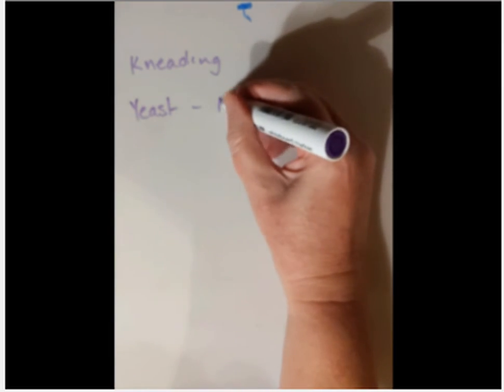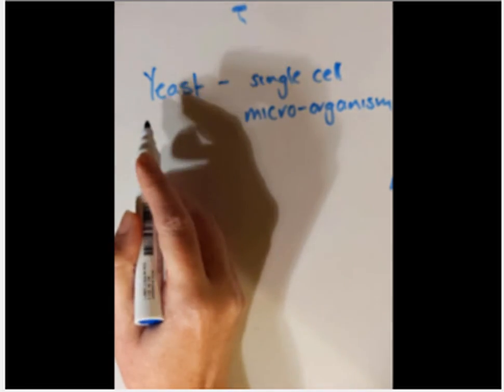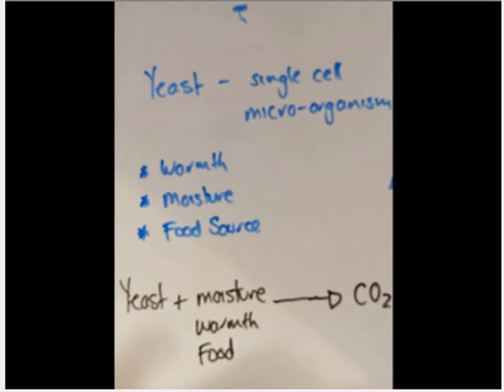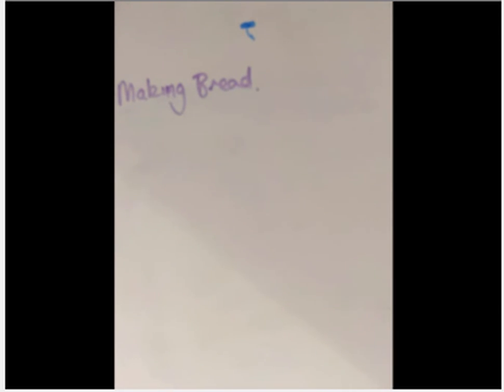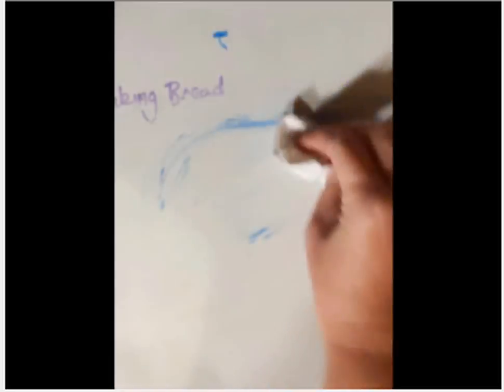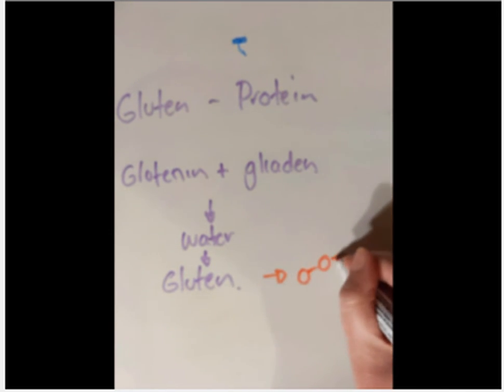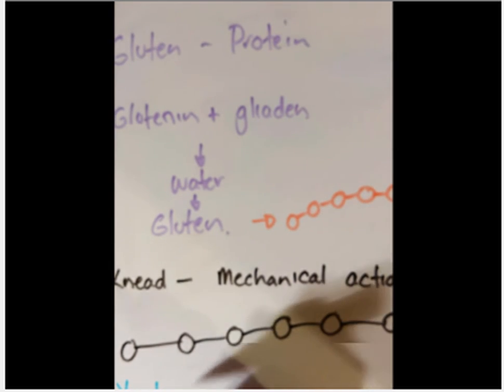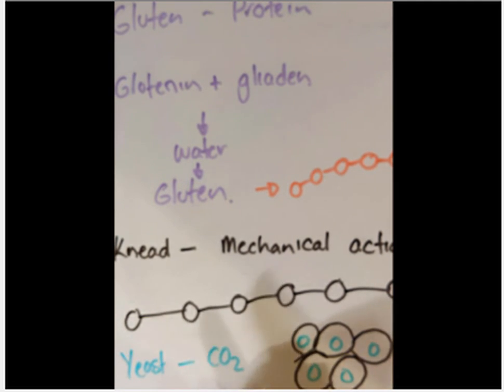Bread making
Explains the role Yeast and Kneading have when making bread